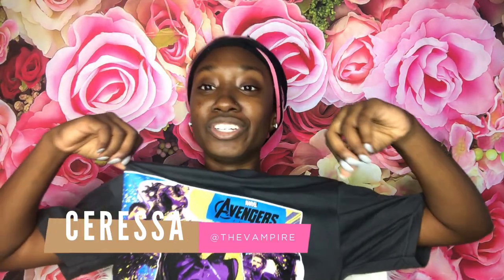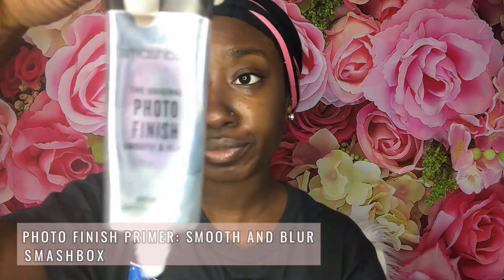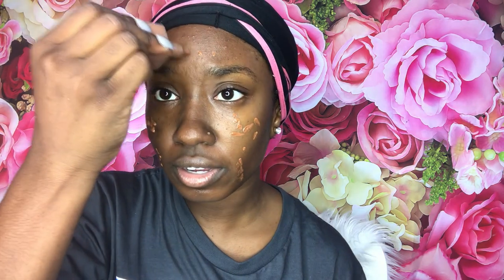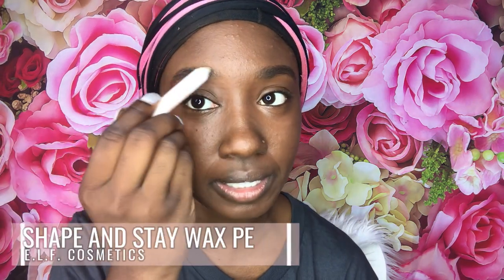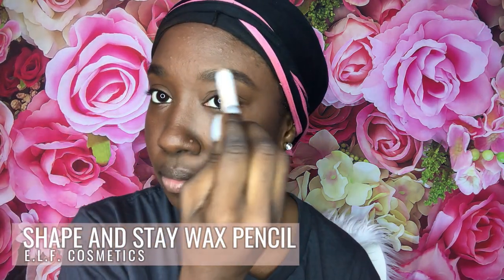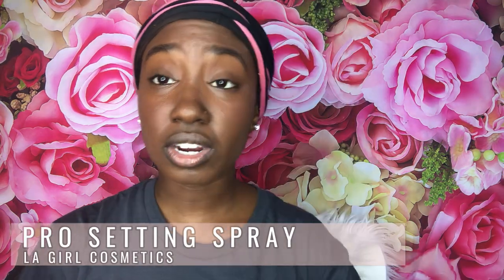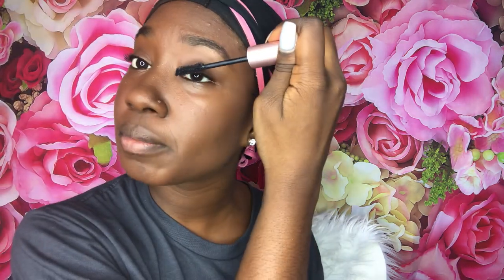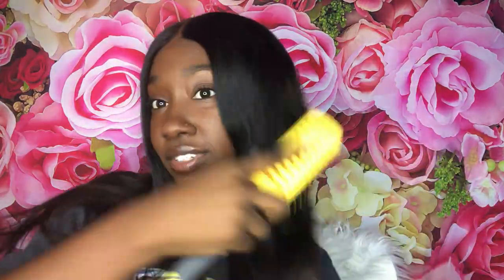Acne Coverage Makeup Routine ✨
Hey guys! It's Ceressa here, lately, I have been breaking out like crazy so I want to take this time to share with you my acne coverage makeup routine! If you want to conceal your bums and pigmentation, that's okay, if not, hey, that's okay too! 😉

❏ PRODUCTS MENTIONED: ❏

➥ Maybelline Fit Me! Poreless Powder